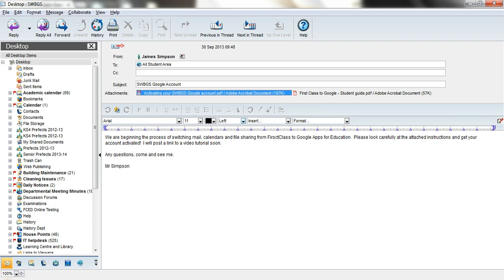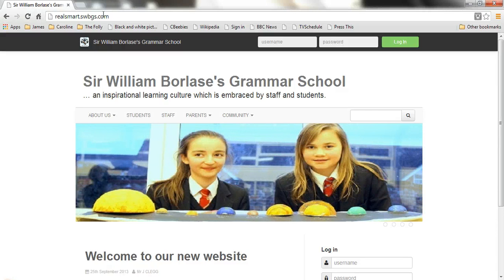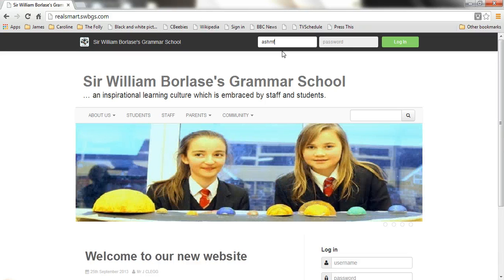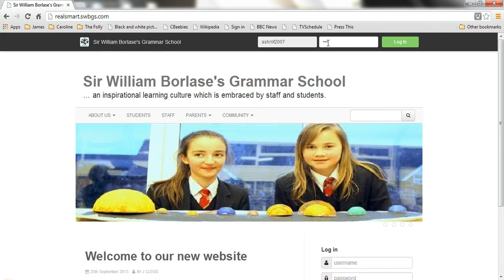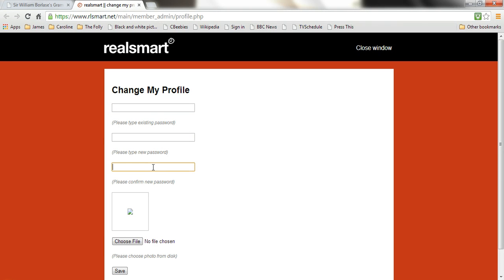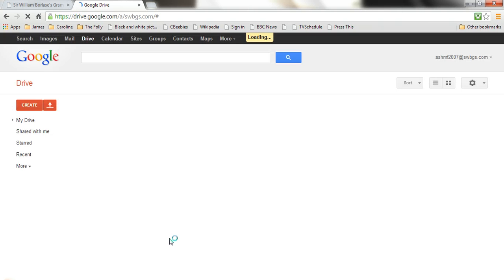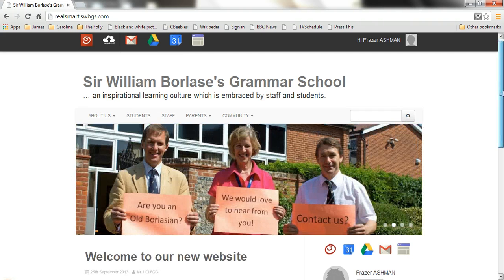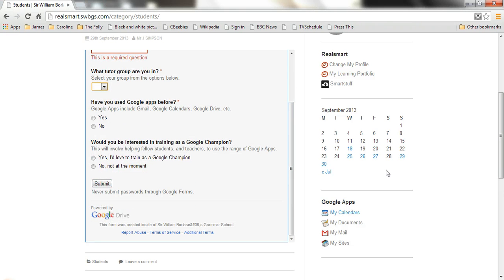Logging onto your SWBGS Google account with realsmart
A video tutorial guiding you through the log in process for your SWBGS Google account